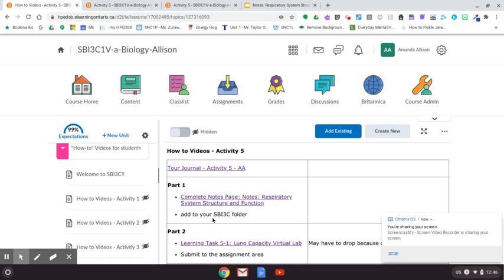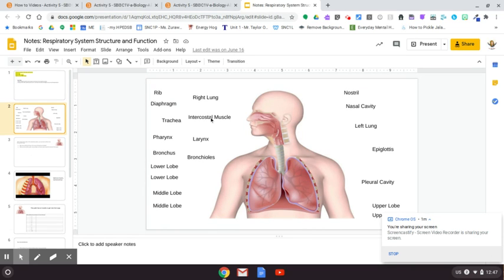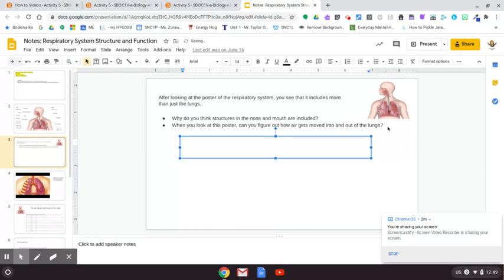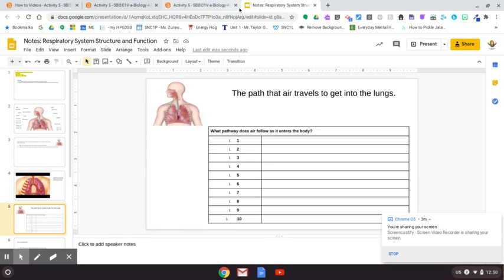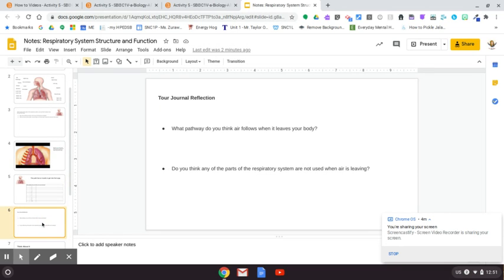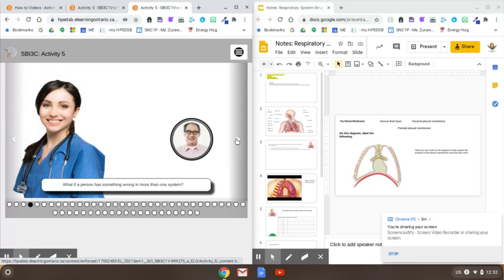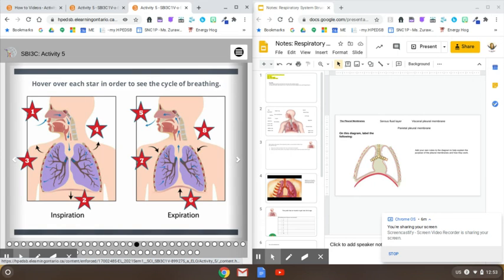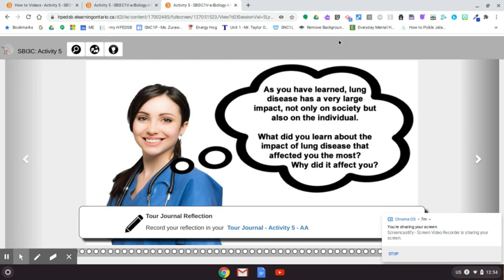Activity 5 - Notes: Respiratory System Structure and Function